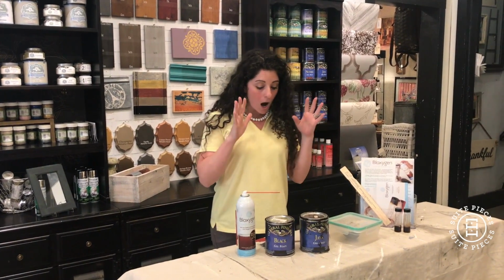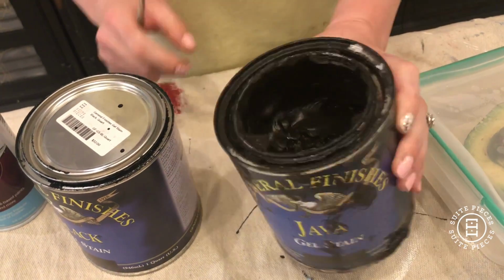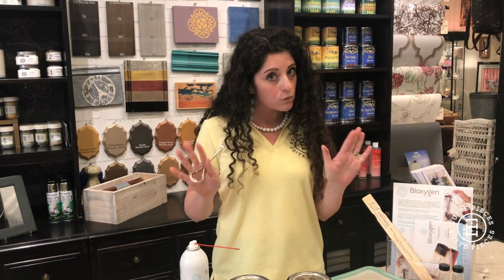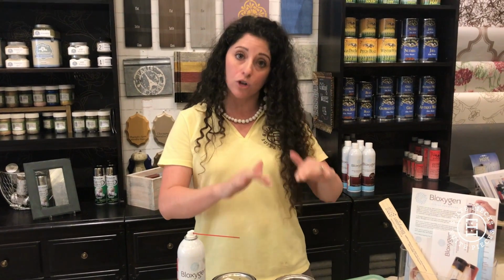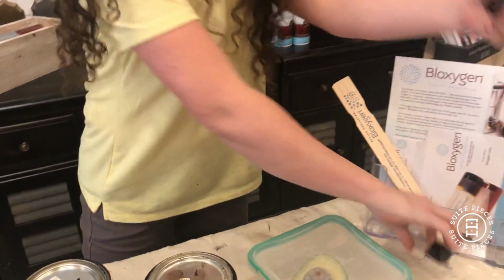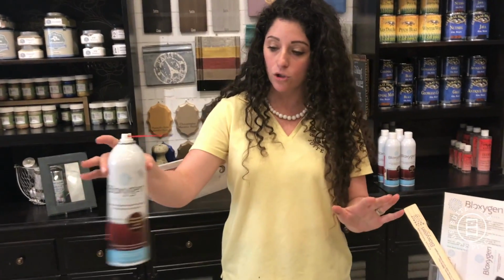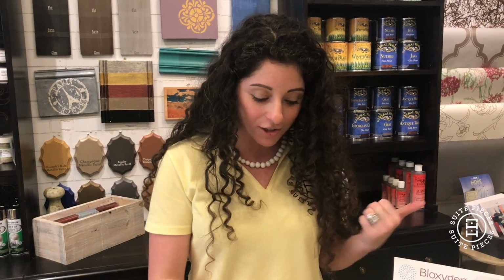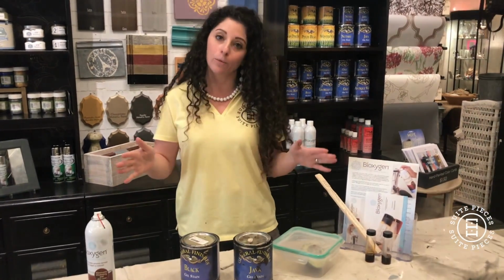All About Bloxygen Finish Preserver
Have you ever had to throw out barely used oil-based product because it got ruined by moisture or oxygen?! NEVER AGAIN! We discovered this AMAZING product and we couldn't wait to share it with you!